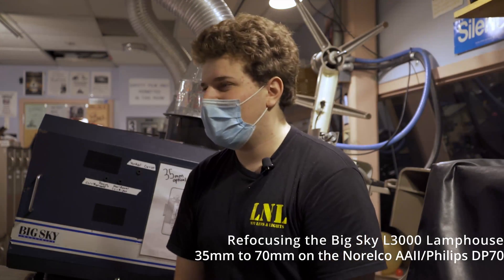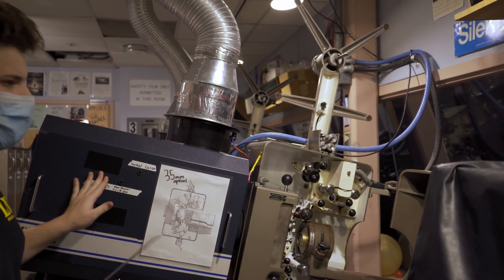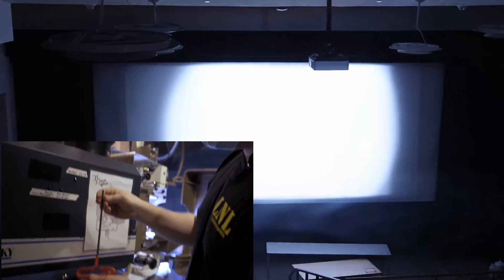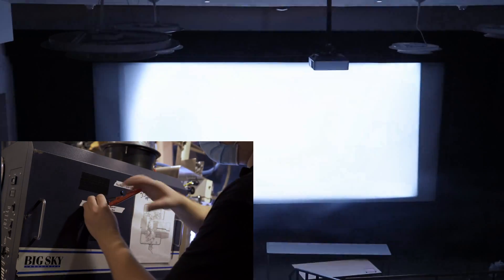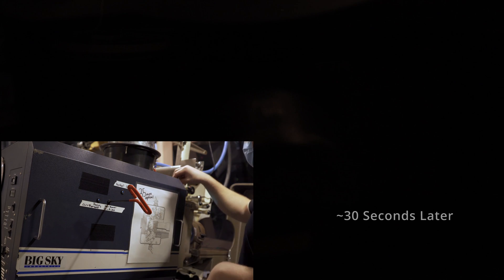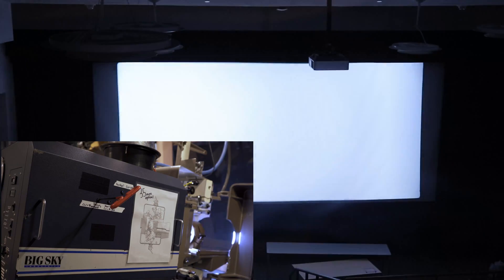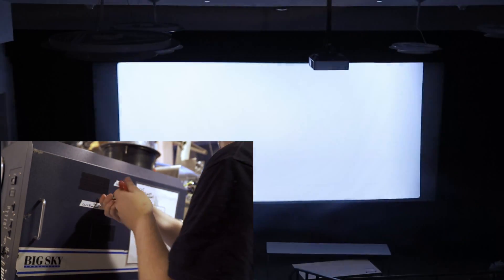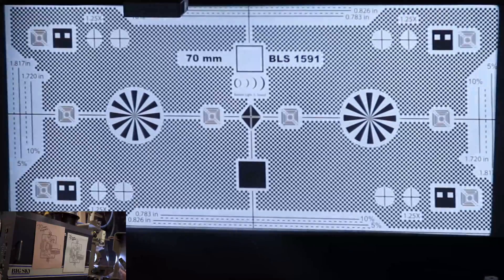35mm to 70mm Projector Lamphouse Focus (4K)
In this video we will cover a very important and often neglected part of projecting film; Lamp focusing. This guide was filmed using the Big Sky Industries L3000 lamphouse mounted on the Philips DP70 / Norelco AAII, but the same principles apply to any film projector and lamphouse combination.

This is part 1 of a 2 part series, and in this part we will show you how to adjust focus from projecting 35mm film to projecting 70mm film.

Intro: (0:00)
Getting Started: (1:25)
Focusing: (2:10)
Running Test Film: (7:10)
Running a Preview: (7:37)

This video contains flashing images which may affect photosensitive individuals.

Video presented and edited by Thomas Piccione.

Video dedicated to Michael Schaffer.